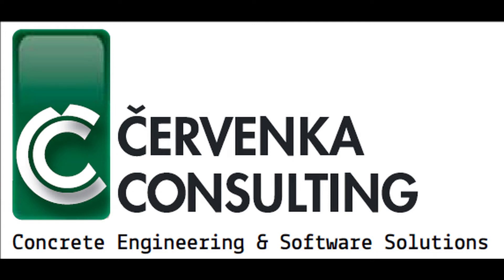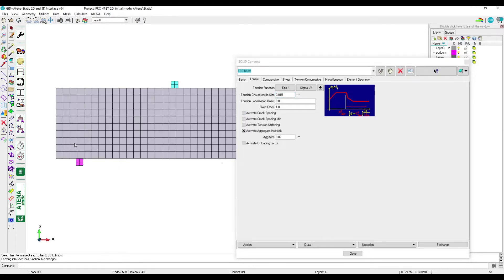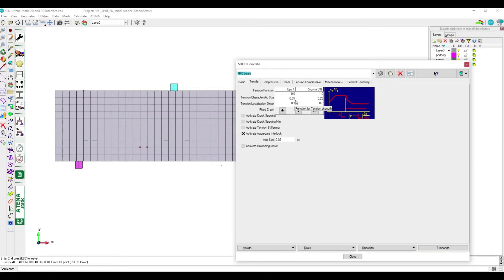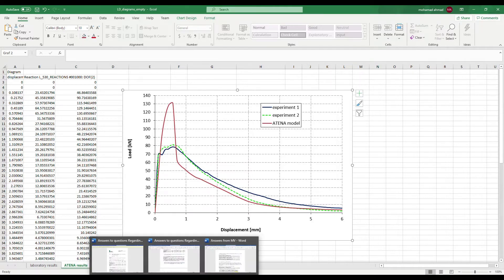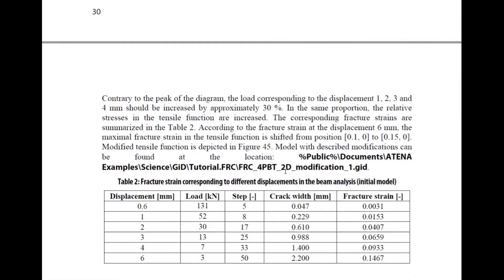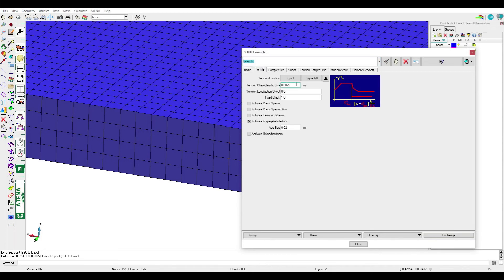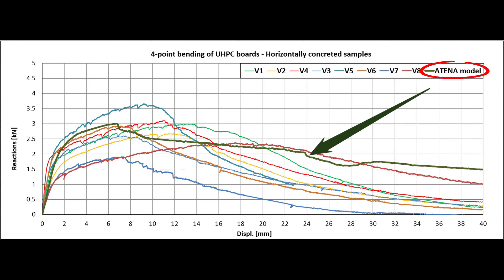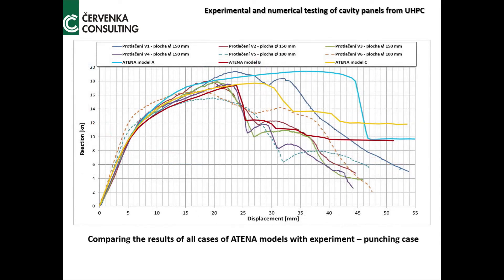ATENA Science – GiD FRC Tutorial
Step by step guide for nonlinear analysis of fiber reinforced concrete structures with ATENA and GiD